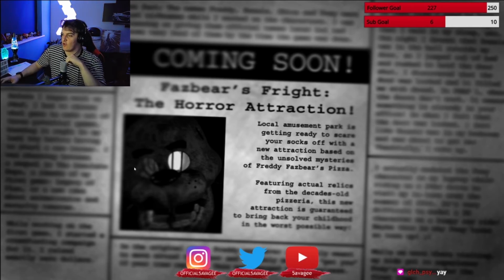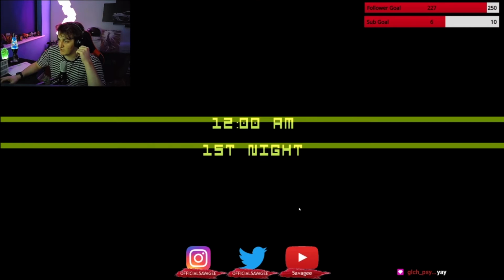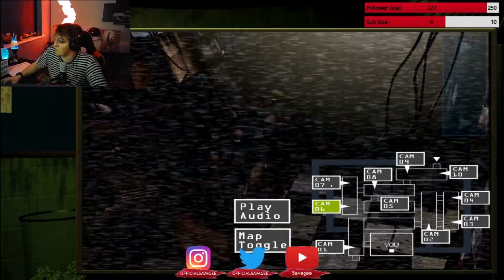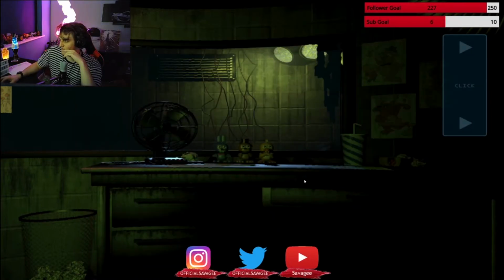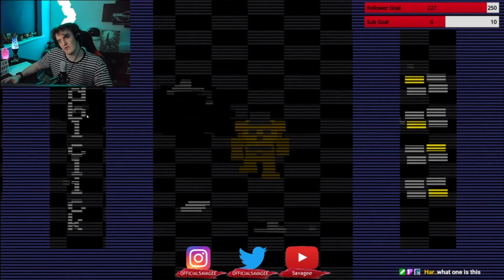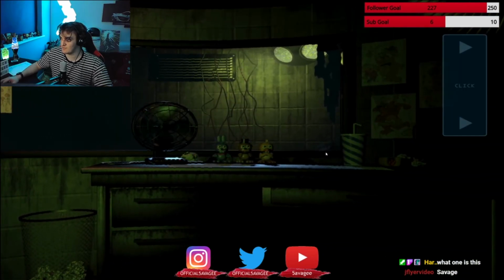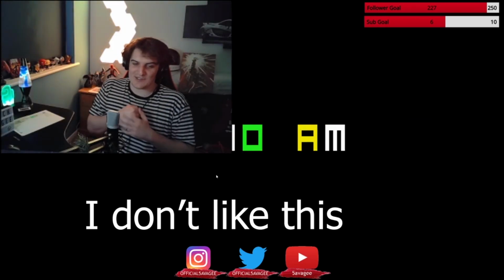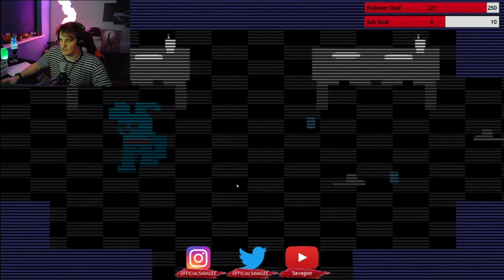EVERYTHING IS GOING WRONG! - Five Nights at Freddy's 3 Part 1